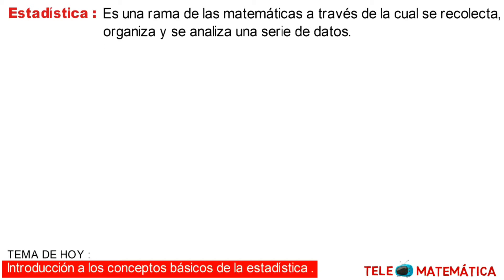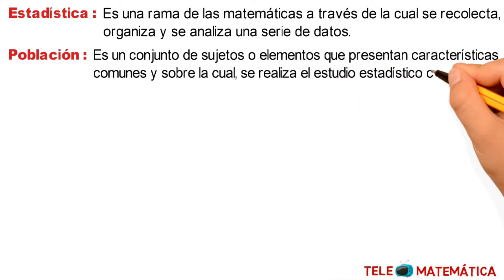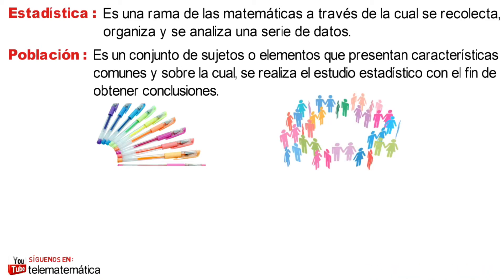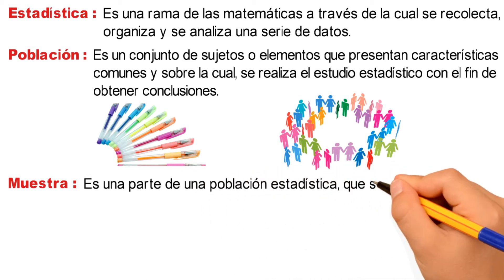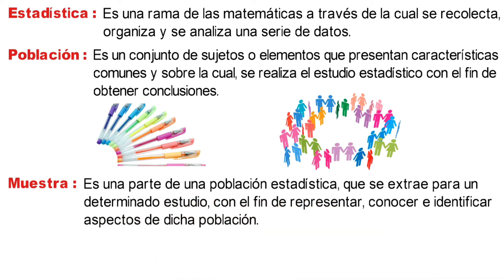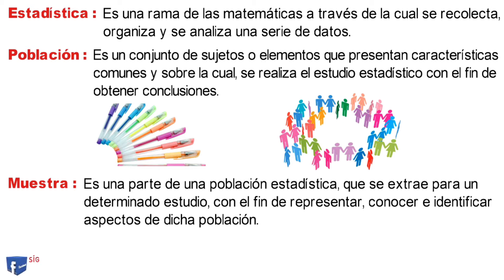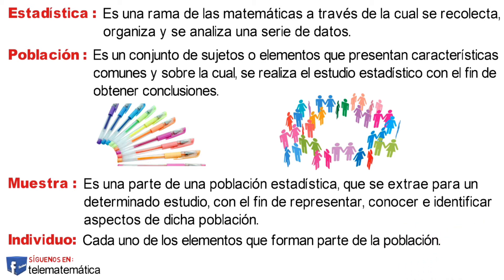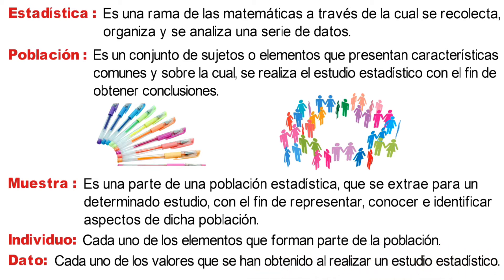¡Aprende los Conceptos Básicos de la Estadística en 4 Minutos! 🚀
🔍 ¿Quieres entender la estadística desde cero? 🤔📊 En este video, te explicamos de manera clara y sencilla los conceptos básicos que necesitas para empezar con el pie derecho en esta fascinante rama de las matemáticas. 🏆

Aprenderás:
✅ ¿Qué es la estadística y para qué sirve? 📈
✅ Tipos de estadística: descriptiva e inferencial 🔢
✅ Conceptos clave como población, muestra, variables y más 💡
✅ Ejemplos prácticos para aplicar tus conocimientos 🎯

Ideal para estudiantes, profesores y cualquier persona interesada en dominar la estadística de forma sencilla. 🚀